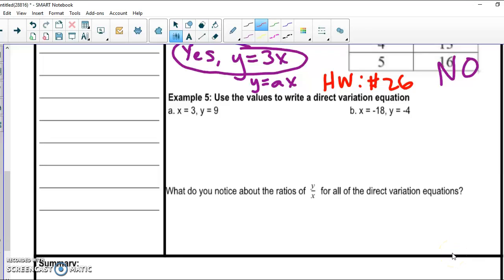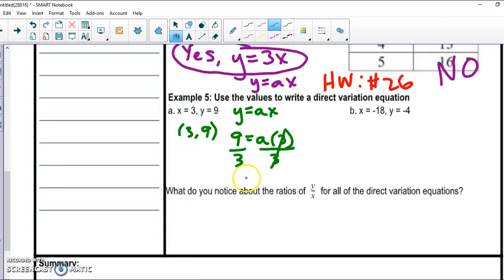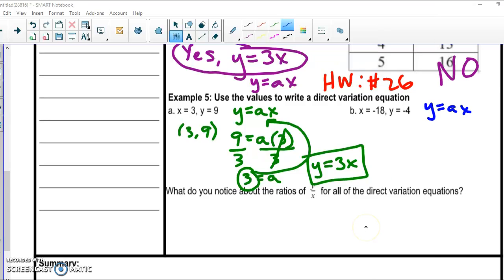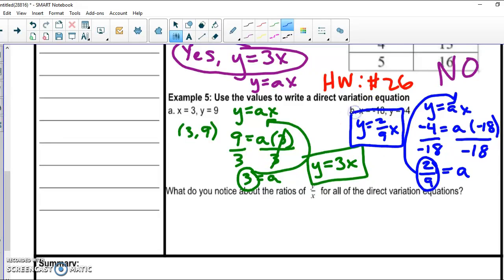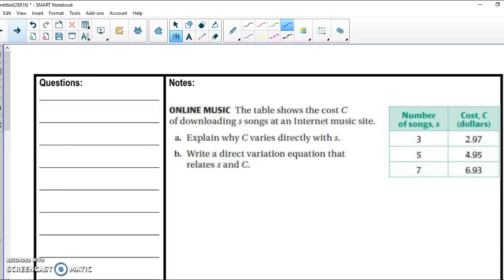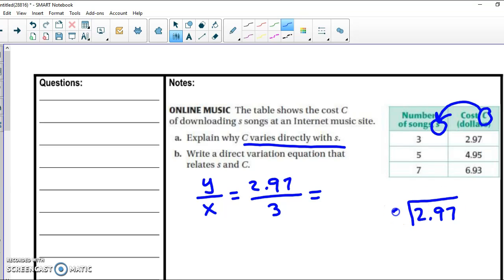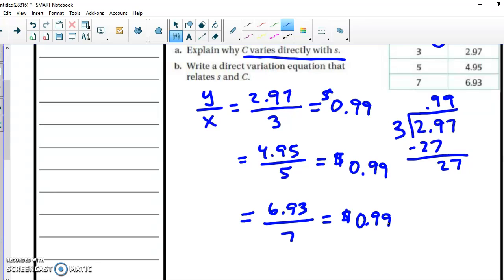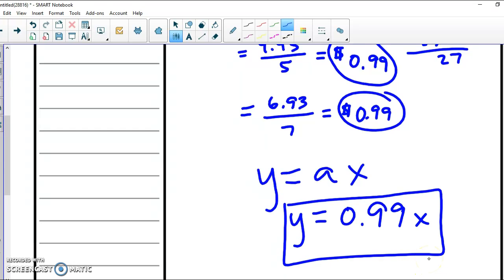Algebra 4.6 Direct Variation Video Notes Part 2